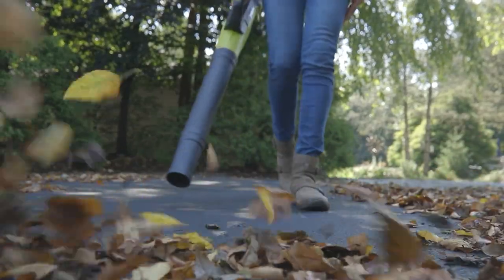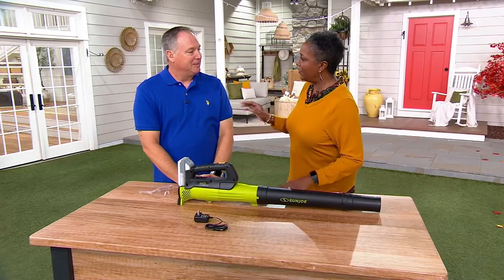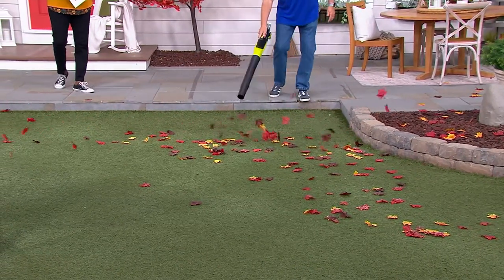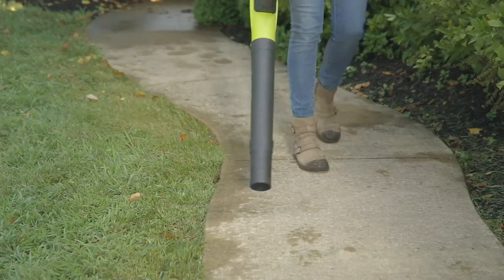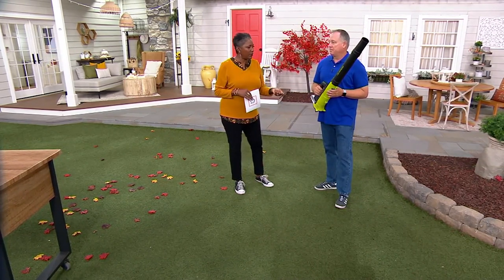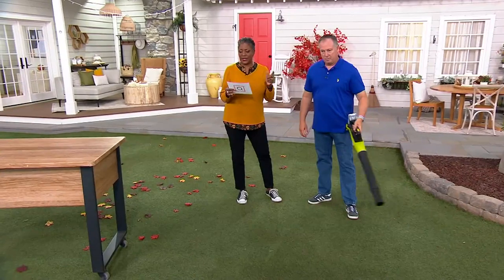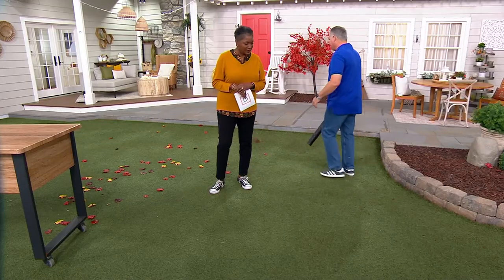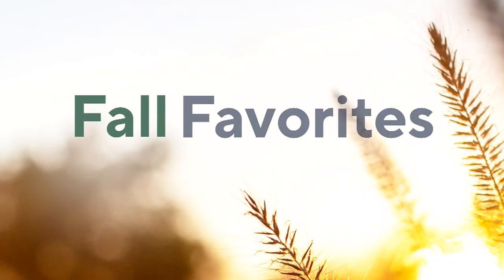Sun Joe 24V Cordless Air Turbine Jet Blower with Battery on QVC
Sun Joe 24V Cordless Air Turbine Jet Blower with Battery

Sprucing up your porch, patio, or garage after a long day's work is a breeze thanks to this cordless and compact turbine jet blower. Powered with a 24V lithium-ion battery, the lightweight tool is an easy-to-use option for lawn and leaf clean-ups too. From Sun Joe.